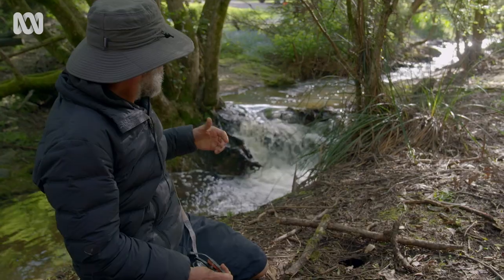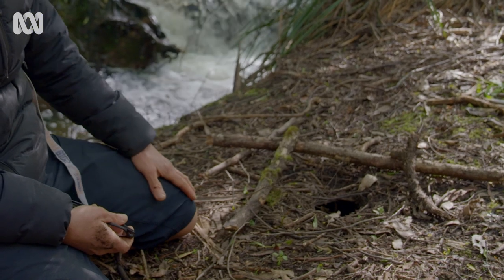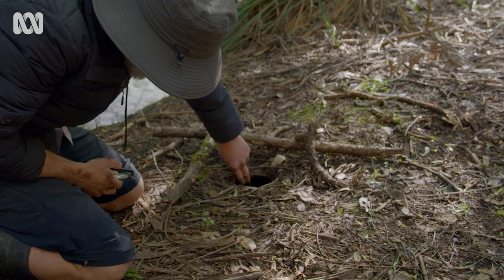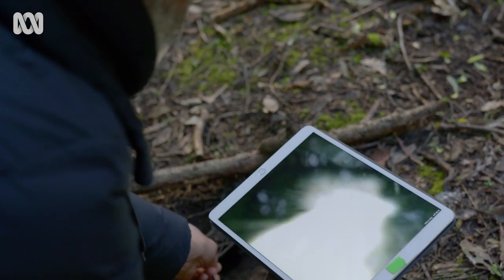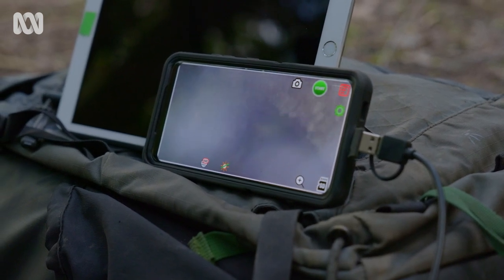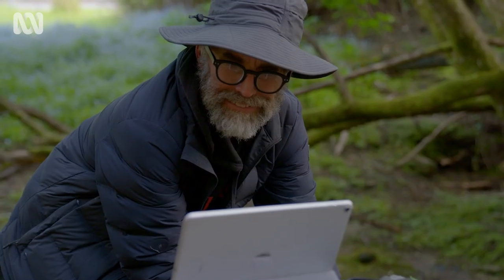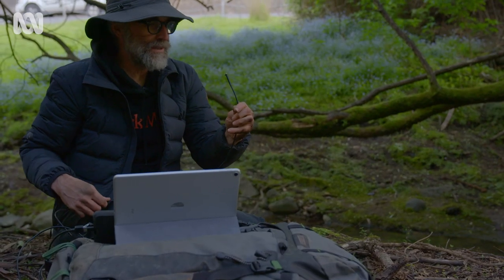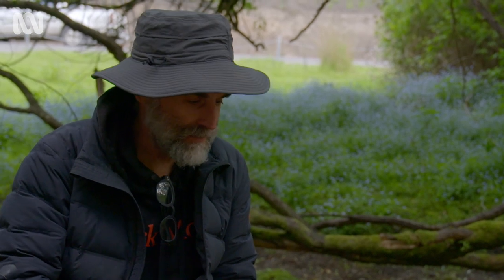Looking inside a platypus burrow | The Platypus Guardian | ABC TV + iview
Using an endoscope, Pete takes a look inside what could potentially be a platypus burrow.

When local mountain biker Pete Walsh stumbles across a bizarre creature in an urban waterway his life is about change forever. He soon forms a bond with the animal he names Zoom. An egg-laying, duck-billed, venom-spined, furry-coated, underwater mammal otherwise known as a platypus. Pete embarks on a mission to save Zoom’s city creek before it’s too late, while Zoom takes Pete on a magical journey into the secret world of the platypus.